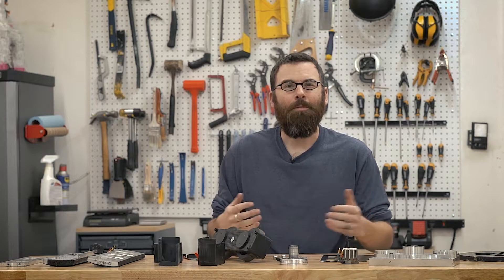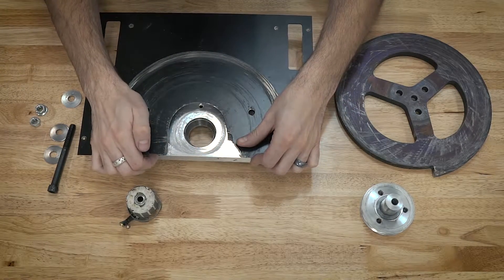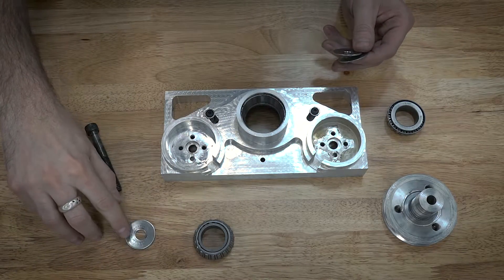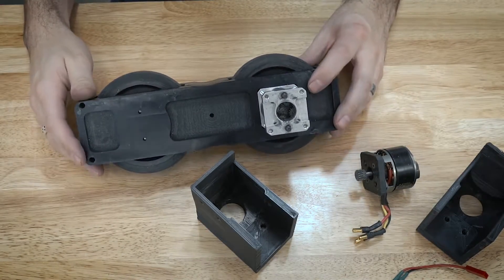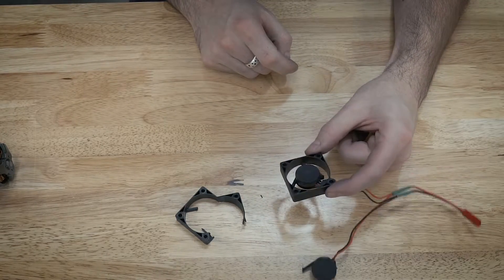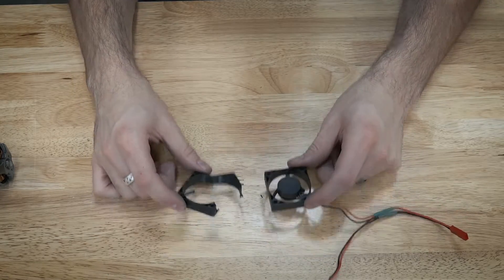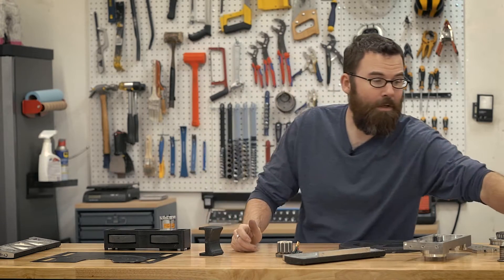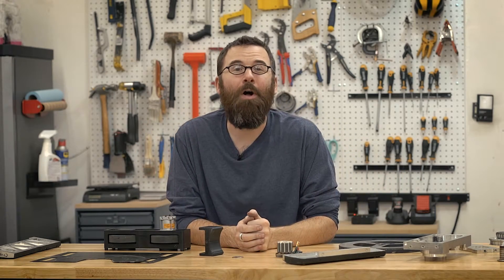Crippling Depression - Part 5 (Damage Report)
Crippling Depression is my 30 pound (featherweight) combat robot.  This 4 part series goes into all the details behind the design and construction for the robot.

This is a special 'bonus' video, which shows all the damage and wear the robot sustained in its first competition.  Overall, it did well, but there is still room for improvement.